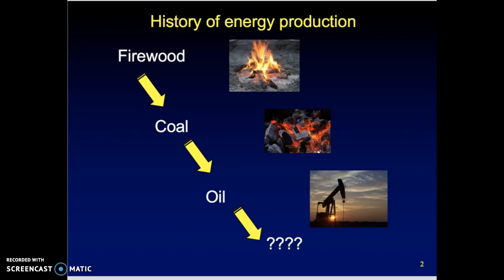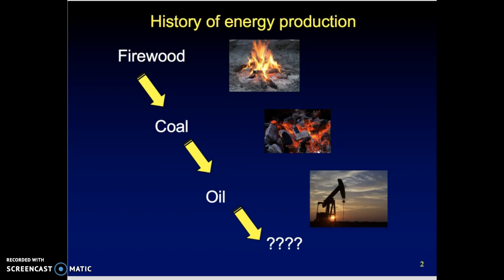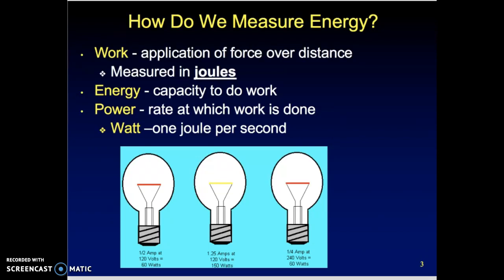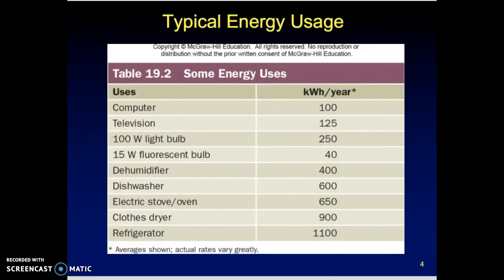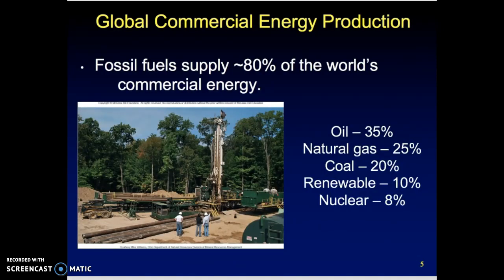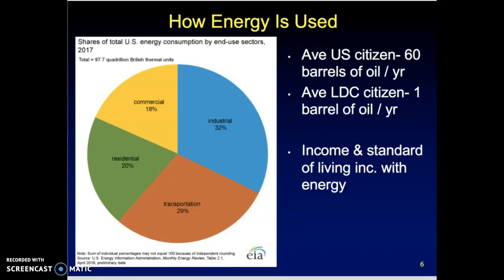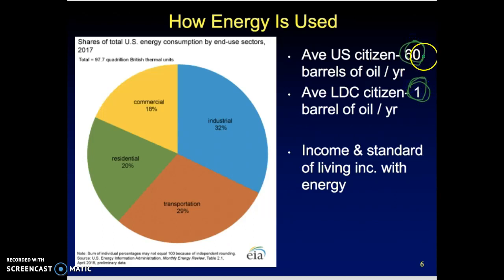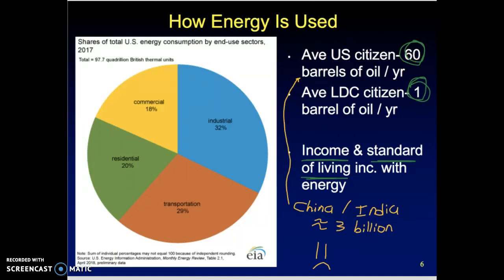Bio 202 Chapter 19 Part 1